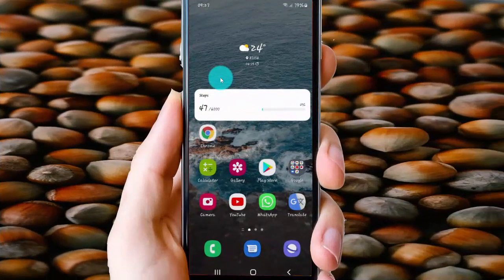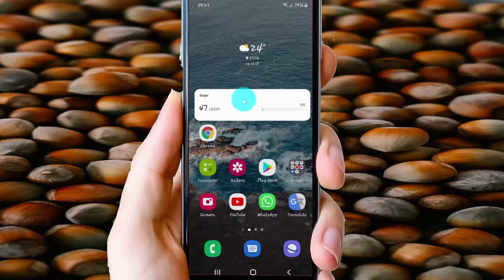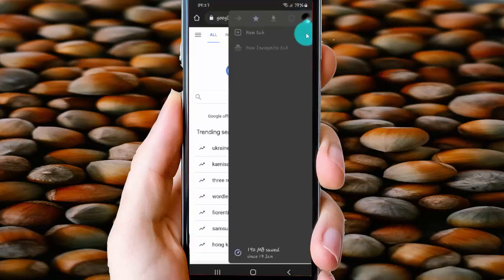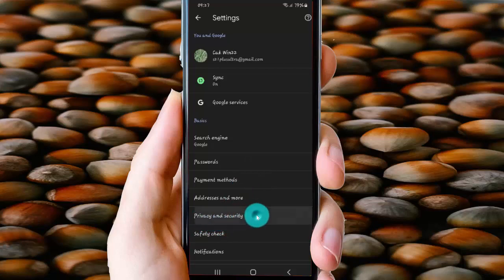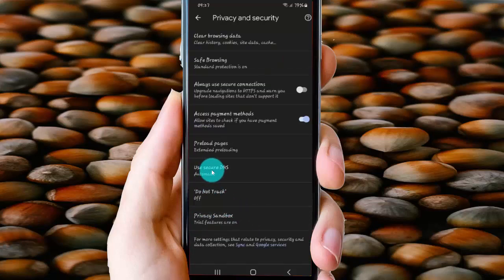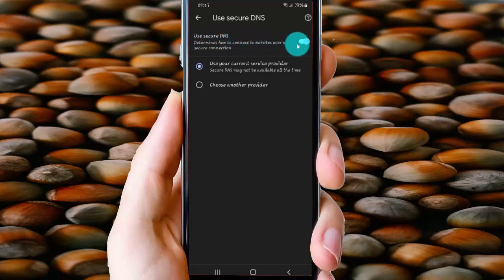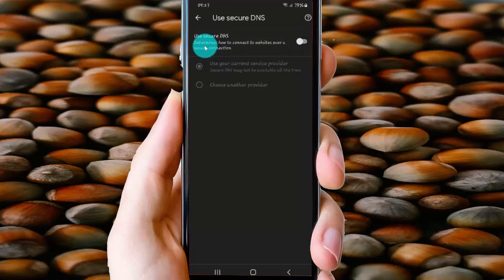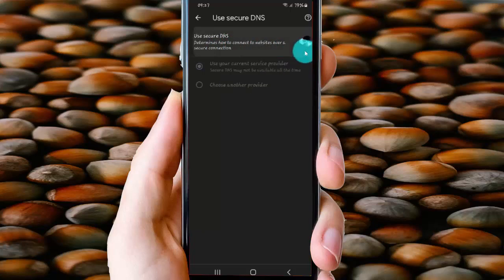Android Phone : How to turn on or off use secure DNS in Google Chrome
In this video we will learn about How to turn on or off use secure DNS in Google Chrome in Android phone, I use Google Chrome version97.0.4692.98. And Samsung Galaxy S21 with Android 12